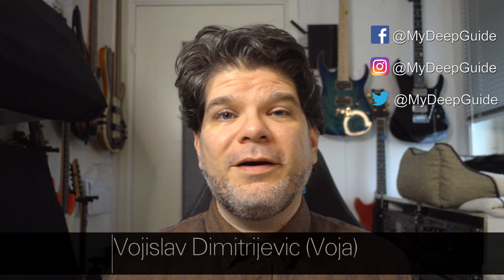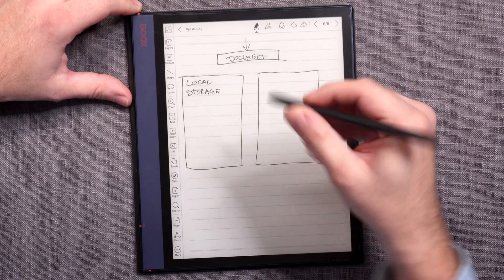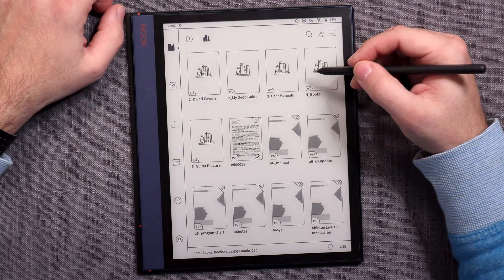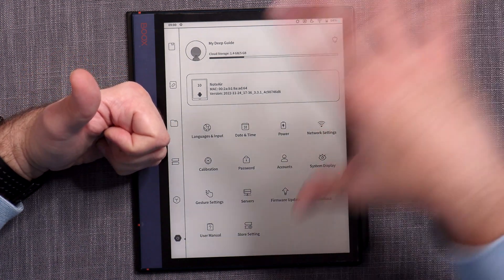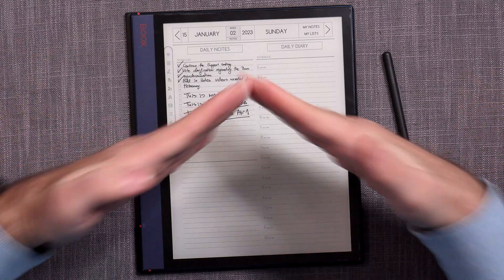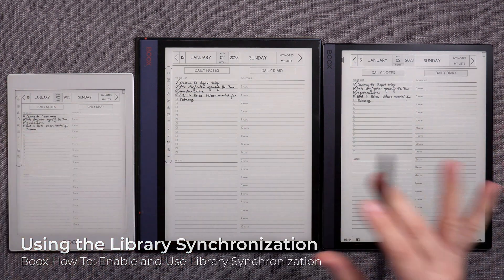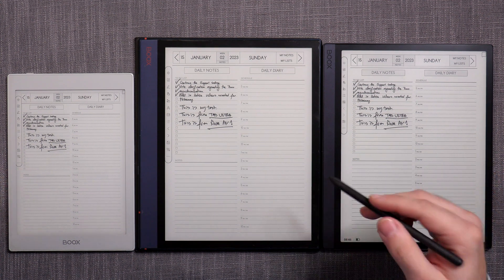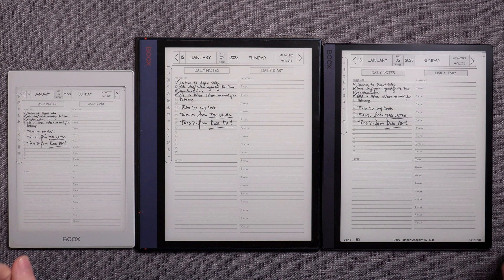Boox How To: Setup and Use Library Synchronization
(if you buy a Boox device from their shop via the link above, I get a small percentage)

00:00 - Intro
01:45 - Library Scan vs Directory Mode
05:35 - Use the Same Account and Server
06:52 - Enabling the Sync Mode for Documents
09:30 - Document Placement and Name
12:28 - Using the Library Synchronization
16:28 - Conclusion

Boox has introduced the functionality of library synchronization with the Onyx Cloud account in the update 3.3.1 which has rolled out to many devices. In my initial coverage of the update 3.3.1, I was unable to get the library to function but have since understood what the problem was and where I was making the mistake. Since getting this functionality to work is very far from an intuitive process, but it is a very useful feature, I decided to make a How To video about it. Hopefully, it helps :)